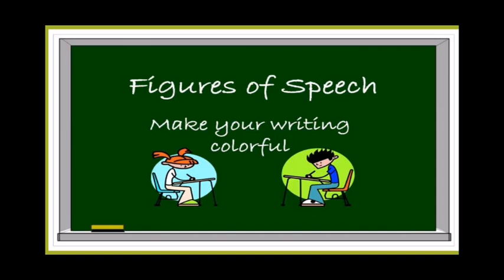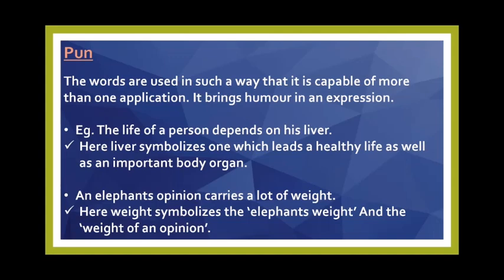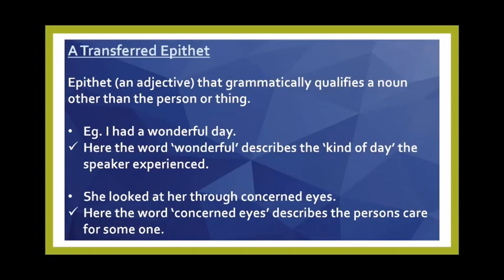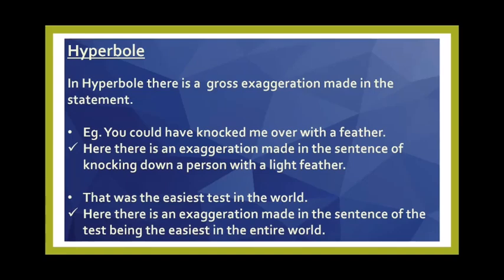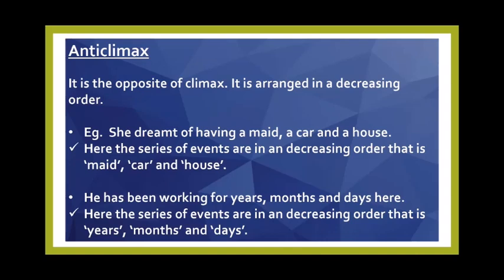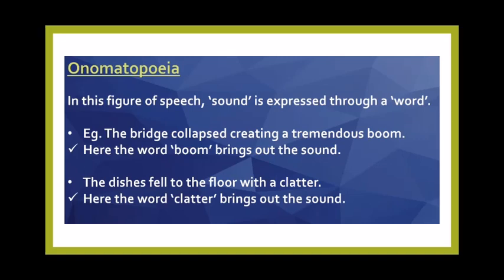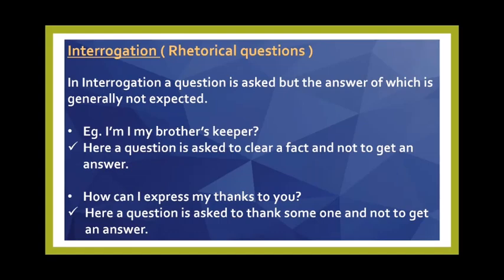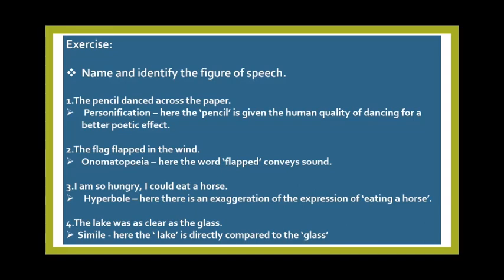Std VIII to X / English Grammar / Figures of Speech